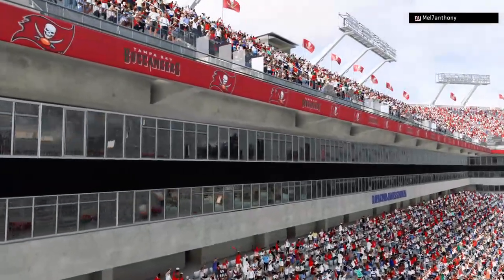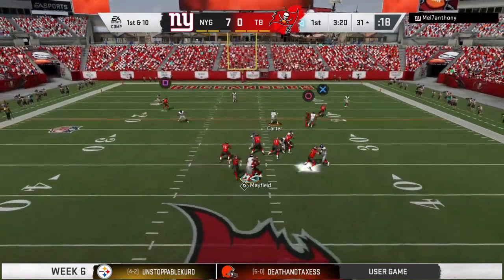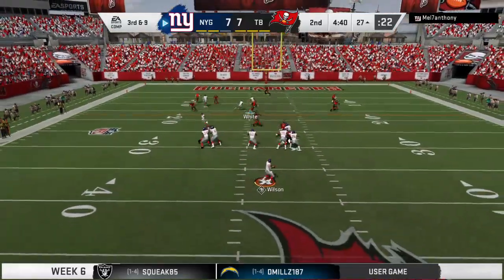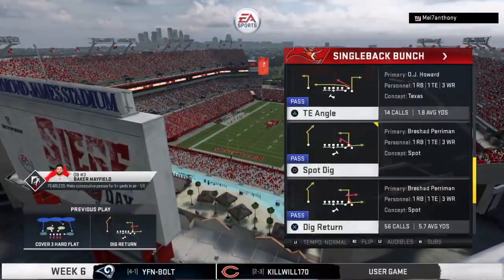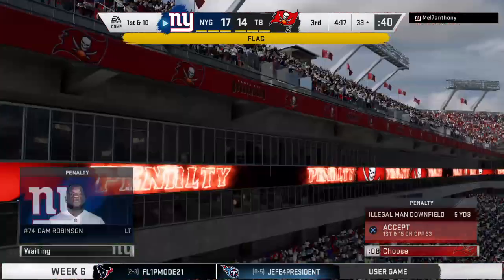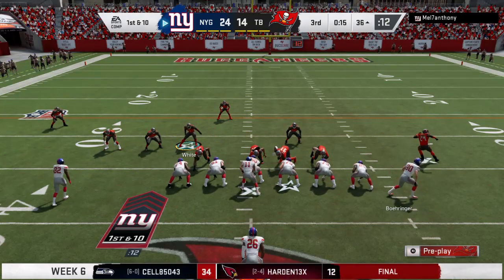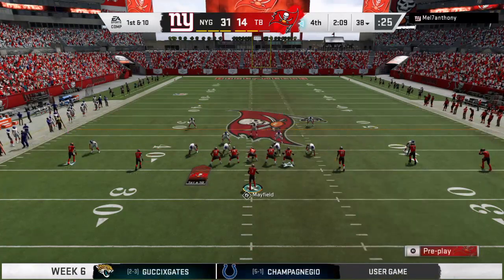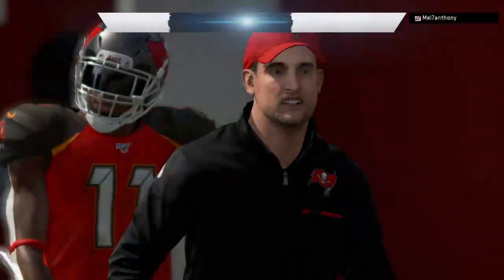XxUnLeasheDx-'s Live PS4 Broadcast